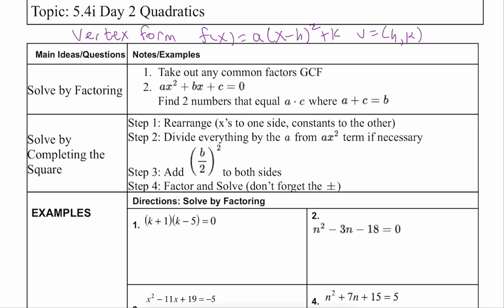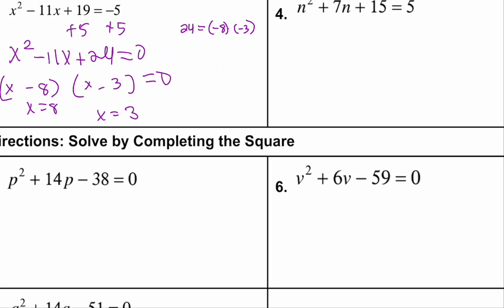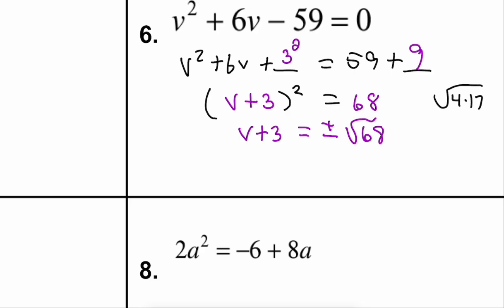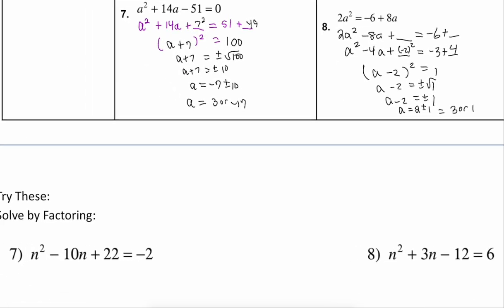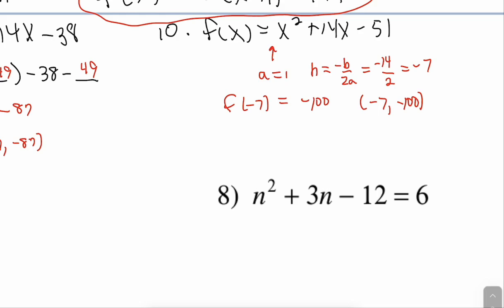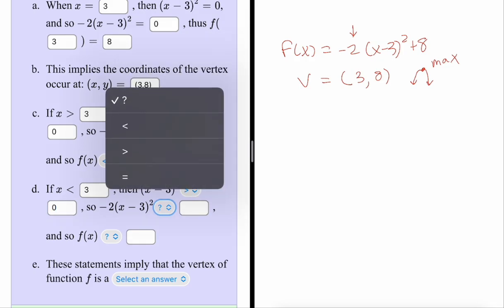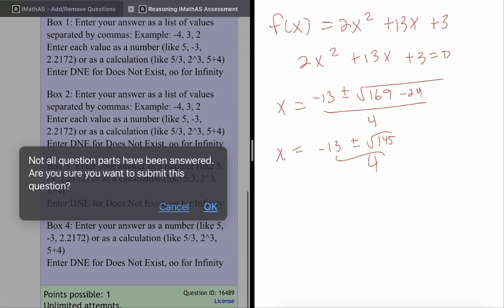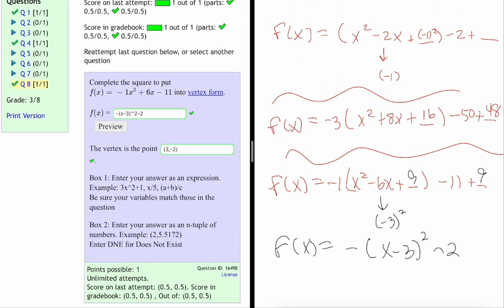5.4 day 2 Quadratics (vertex form and completing the square) Precalculus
Quadratics in Vertex form
completing the square
5.4 day 2 Pathways precalculus